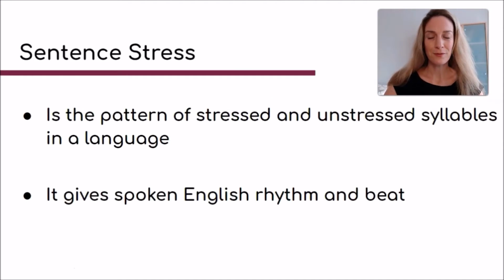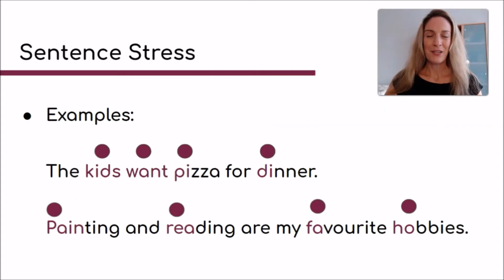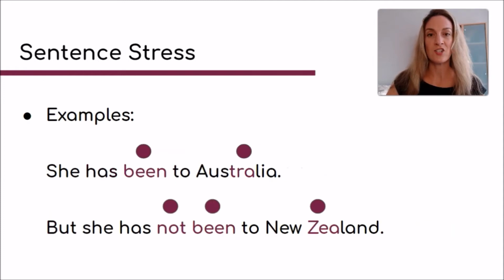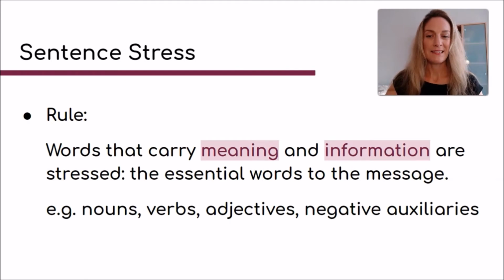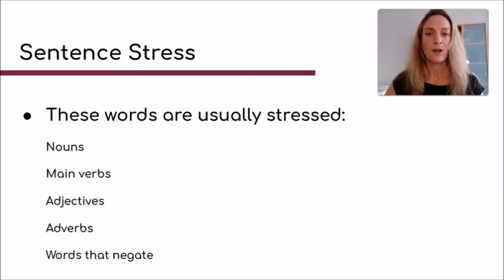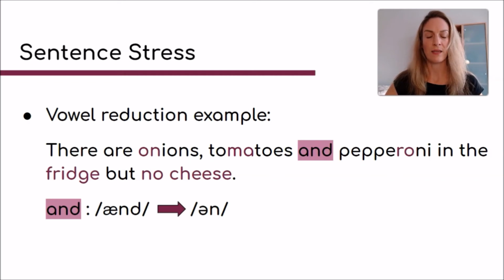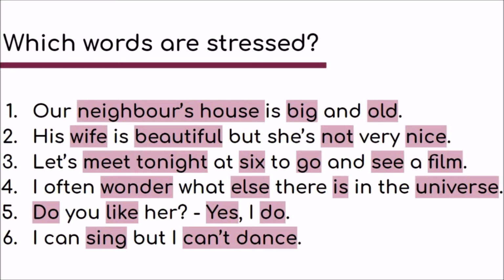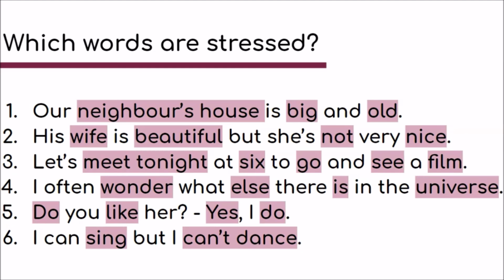Sentence Stress in English | English Pronunciation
Billie English - the YouTube channel to help you improve your English pronunciation, speaking and fluency! Billie is a certified CELTA English teacher trainer and has over 17 years of teaching experience. A video about the rules that govern sentence stress in spoken English. Which words are stressed and why? How does sentence stress influence the rhythm of English and the appearance of weak forms? Watch this video to find out.

🔹 Pronunciation Mastery: Speak clearly and confidently.
🔹 Effective Communication: Enhance your fluency and interaction.
🔹 Cambridge Exam Prep: Achieve top scores with my strategic guidance.

★★ CONNECT ★★ @the.billieenglish  ★★

★★ TIME STAMPS ★★
0:00 Intro - what is stress?
2:14 Sentence Stress - which words are stressed?
5:44 Example
7:37 Summary
8:46 Vowel reduction
10:09 Mini Test
10:51 Answers